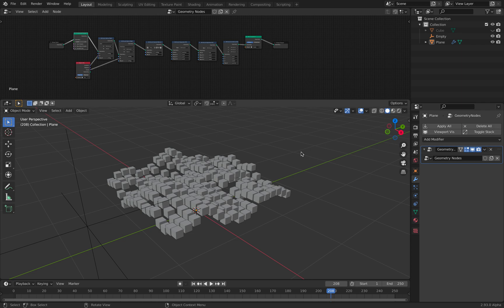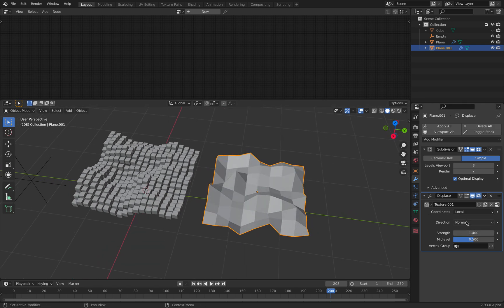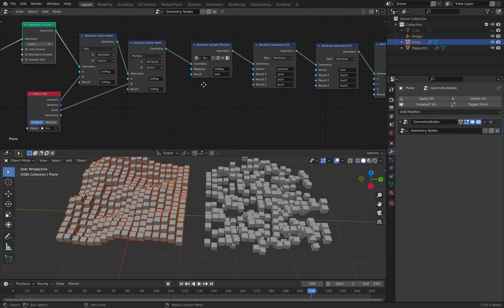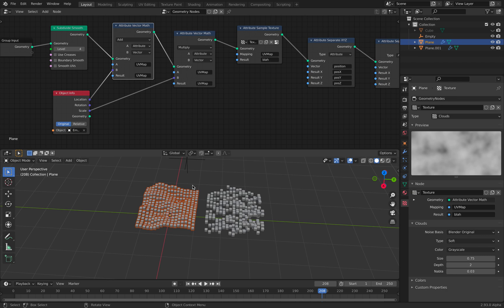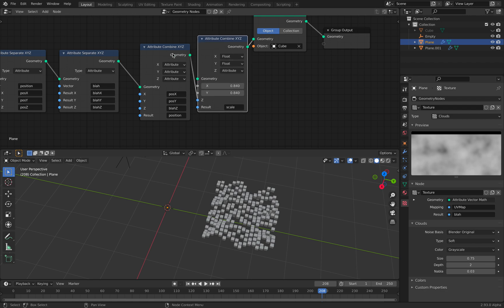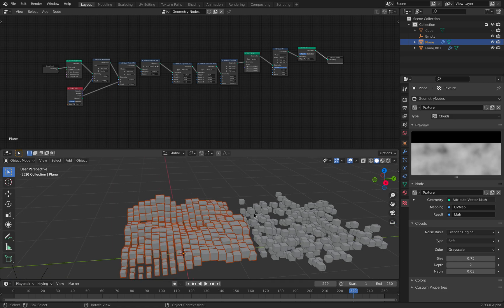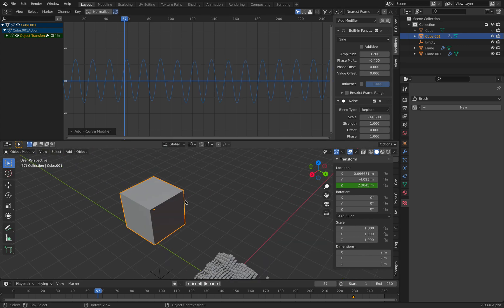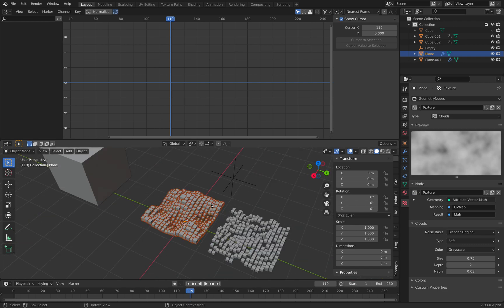LIVENODING Geometry Nodes: Basic Texture Displacement To Animate Instances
In this episode, I am sharing a node setup using just Geometry Nodes that basically animates a bunch of instance objects using cloud or other noise texture.

This is the classic "pinboard" effects. In the past, we simply use Displace Modifiers and then using "Dupli" method or Particles to instance some objects into the position.

DISPLACE MODIFIER is really handy for this kind of classic effect "driving many position of instance objects using sampled texture" so using modifier together with Geometry Nodes for instancing probably still the simplest way, unless someone out there creates a workable Geometry Nodes "GROUP" that works 100% like Displace Modifier. Displace Points node is needed?